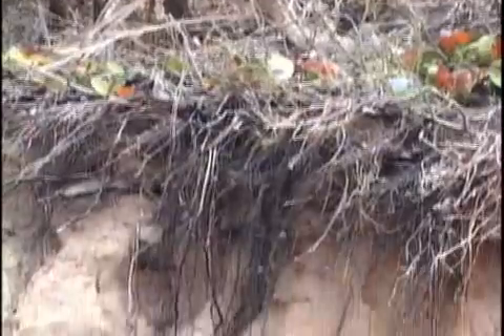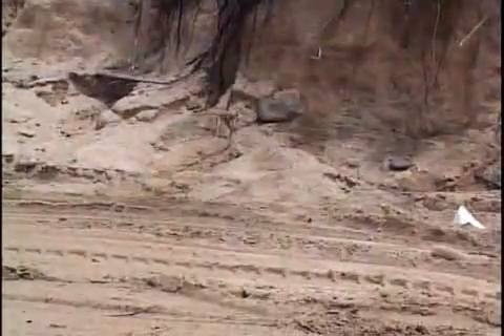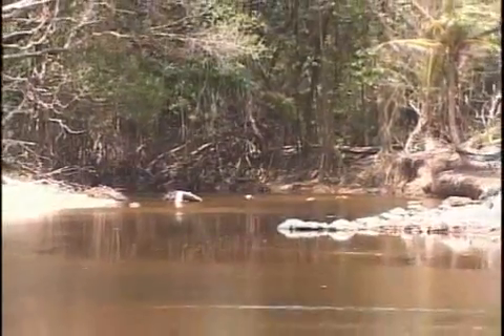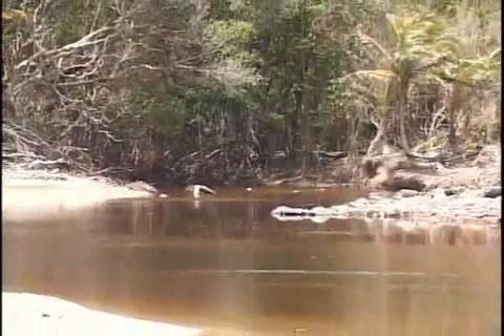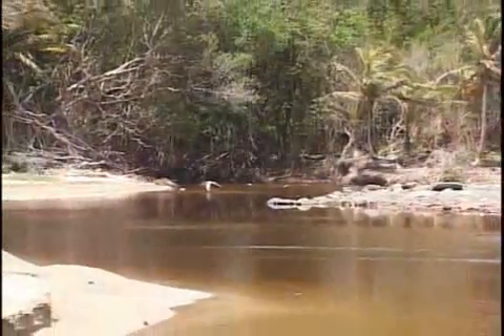Coastal habitat mapping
The process to map the islands coastal resources is continuing. St Lucia has a total coastline of 158km with the coastal zone characterized by mangroves, seagrass beds and coral reefs that play an important role in tourism and in the natural coastal defense and ecology of the island.
The banana industry trust was given a grant to assist in integrating the national coastal resource management and looking at a number of projects.